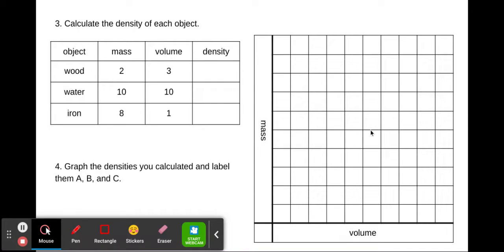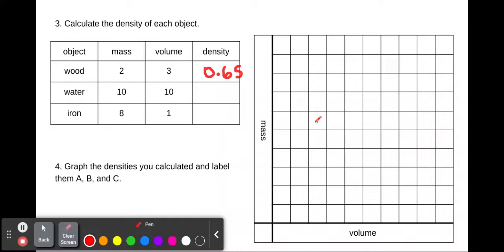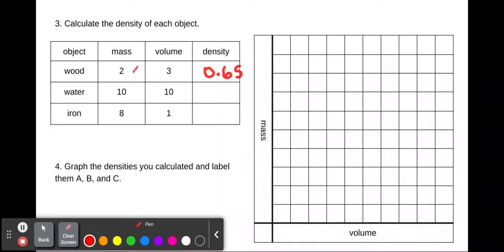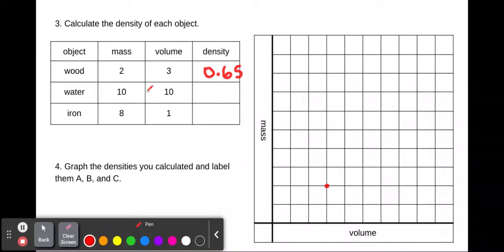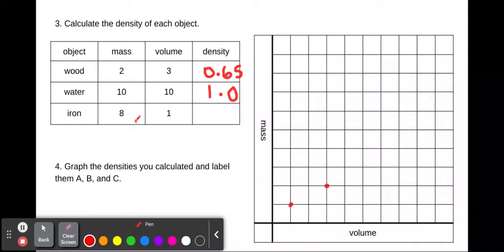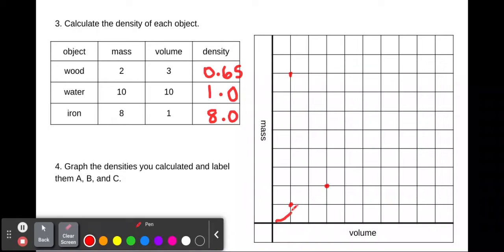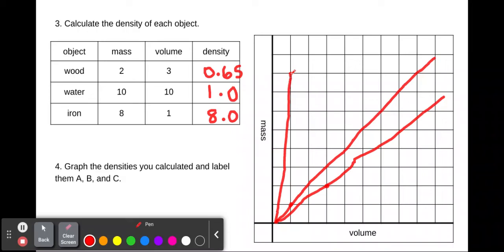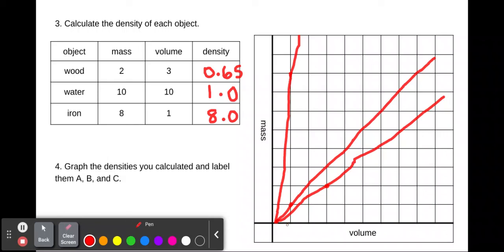0B Graphing Practice